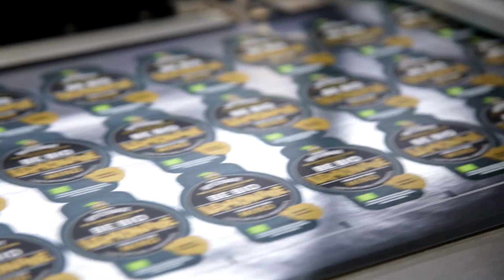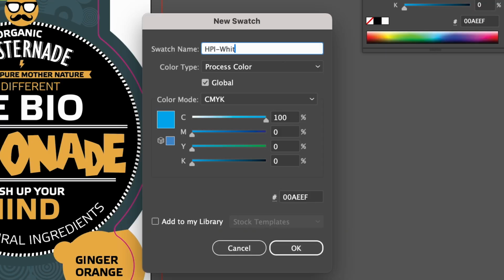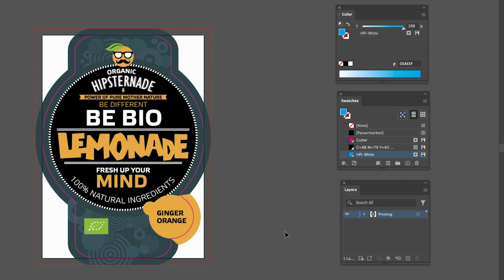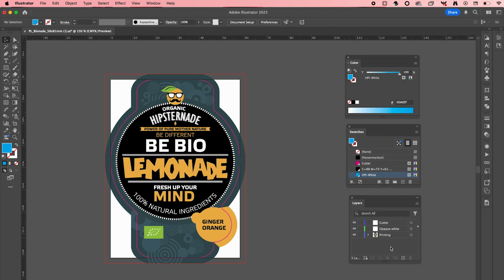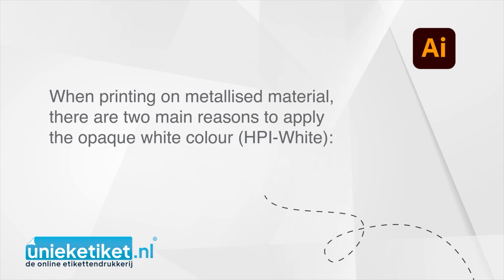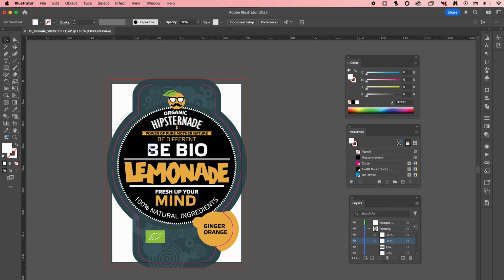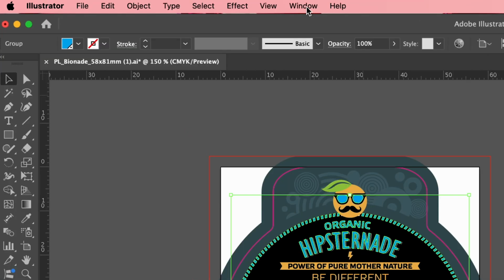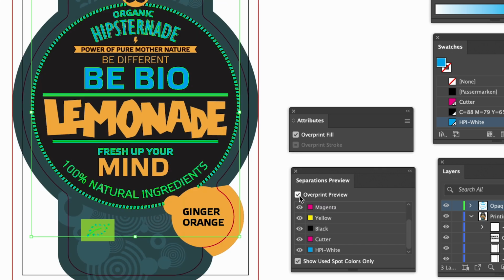TUTORIAL: creating opaque white for metallised labels with Adobe Illustrator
How to create opaque white for metallised labels in Adobe Illustrator.
Want to print on silver or gold label materials? This tutorial shows you how to add an opaque white layer to your design in Adobe Illustrator, so you can control where the metallic shine appears—and where it doesn't. Essential for premium labels like wine, spirits, cosmetics, or specialty food packaging.
✨ Ideal for: designers and businesses working with metallised label printing
🎯 Tip: Use a spot color named “White” and apply overprint to ensure correct production setup.